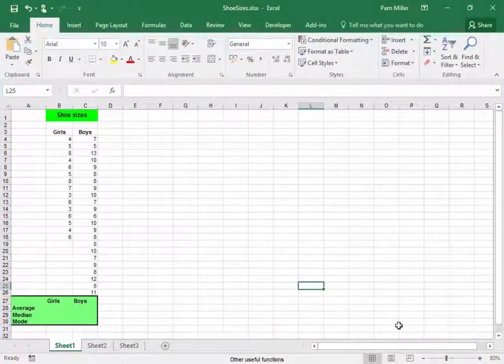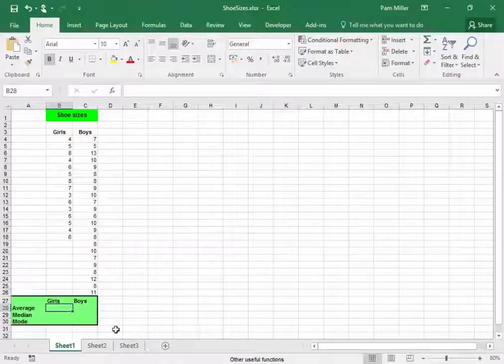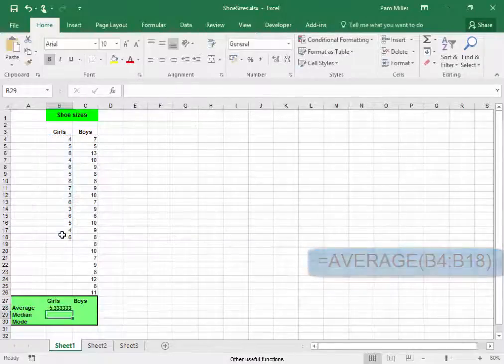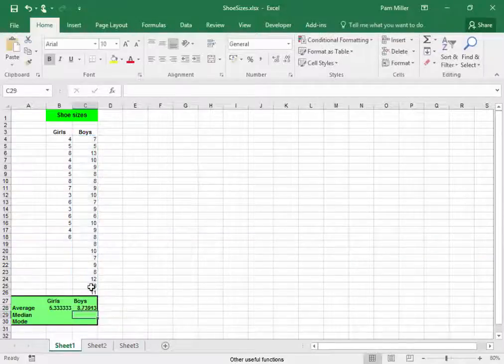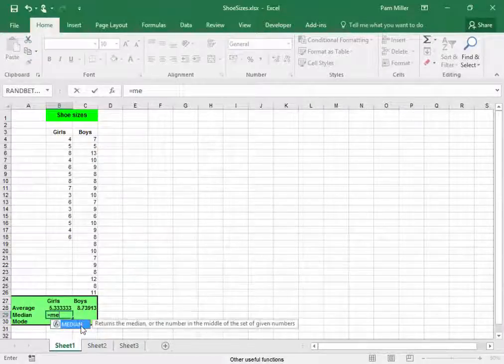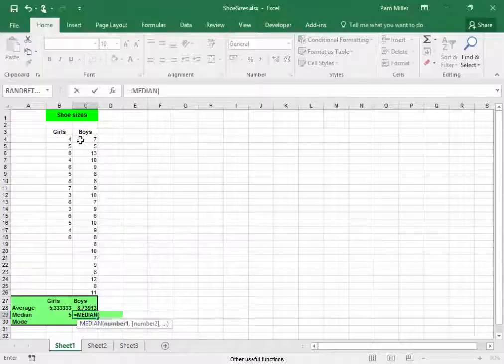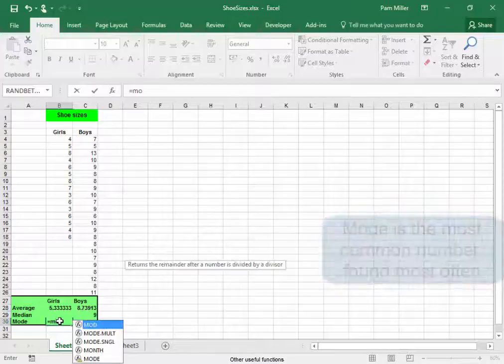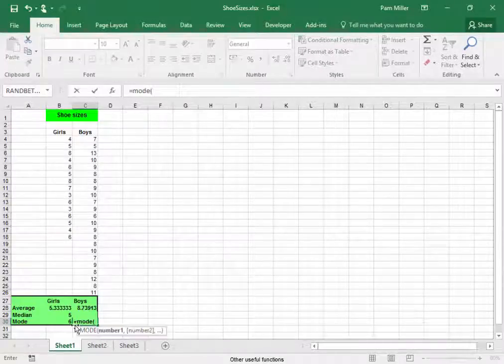Average, Median and Mode in Microsoft Excel